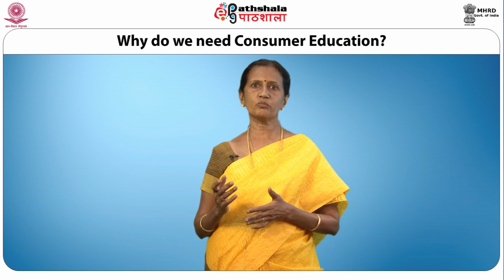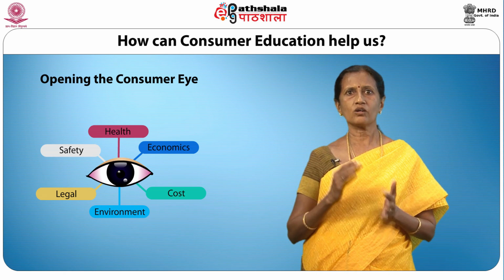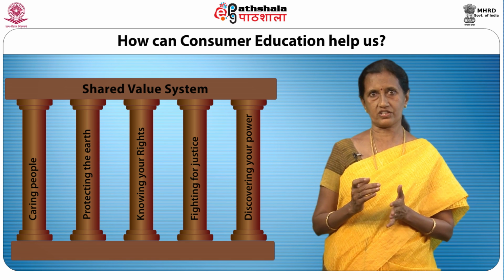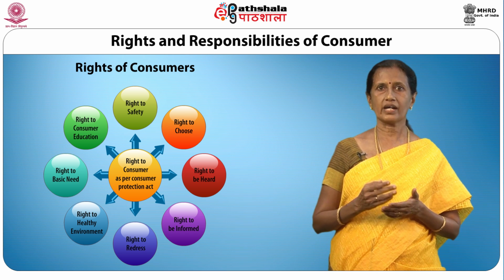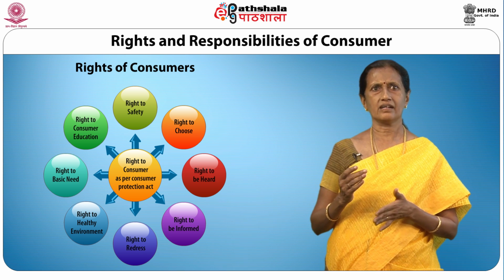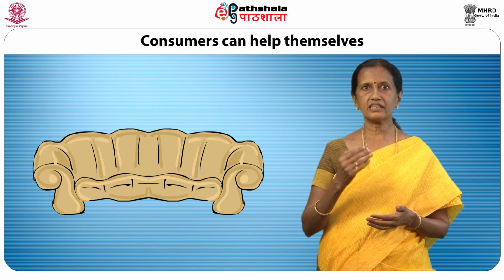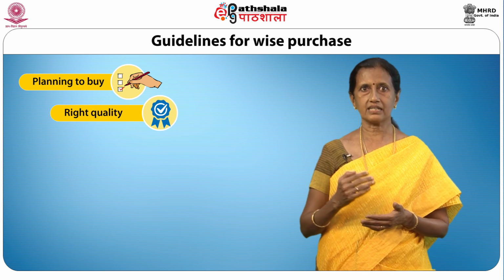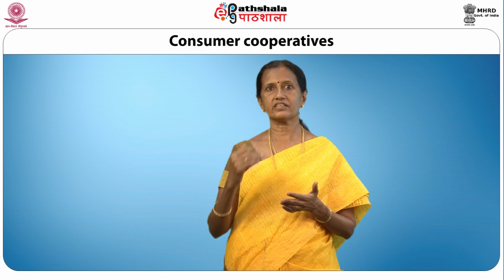Consumer education, rights and responsilbilities, consumer co operatives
Subject:Home Science
Paper:Family resource management